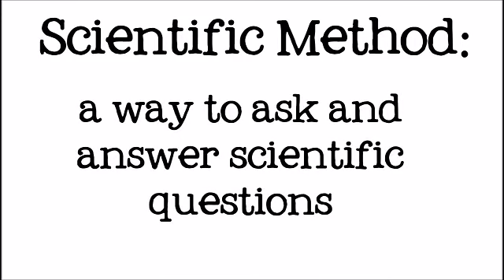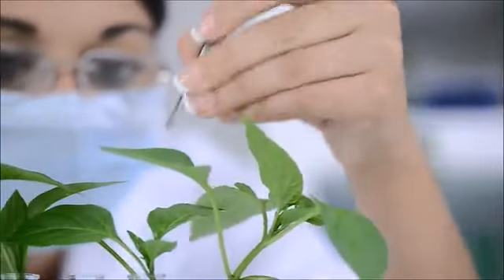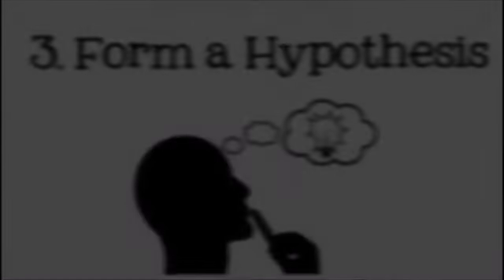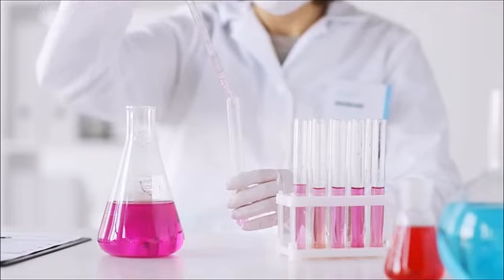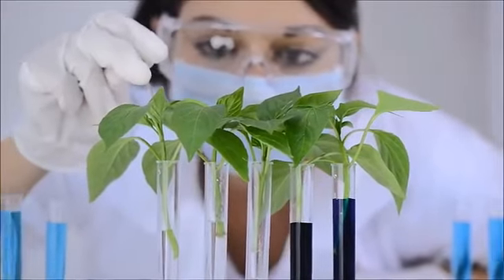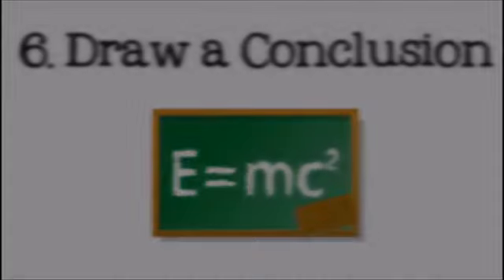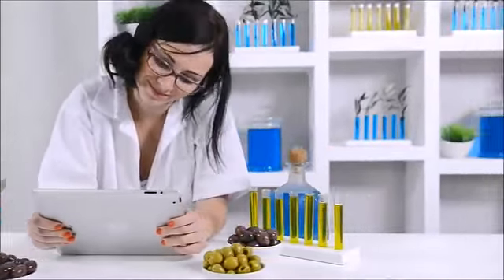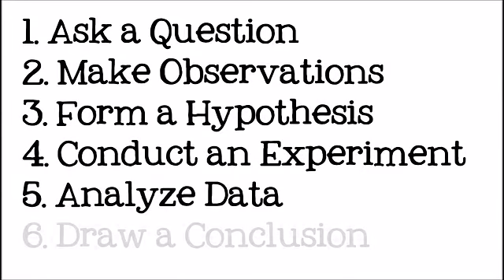Scientific Method steps